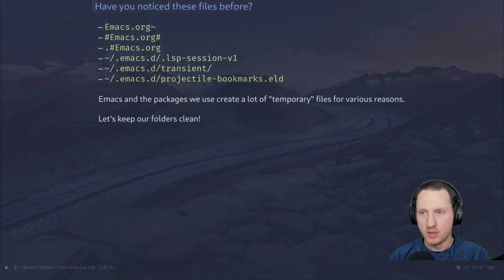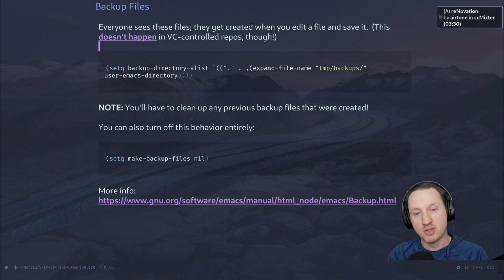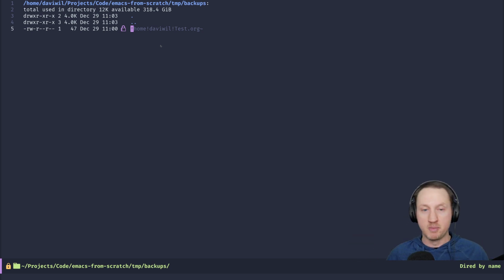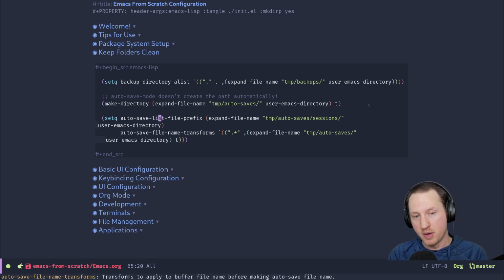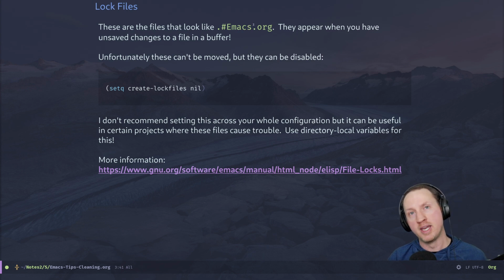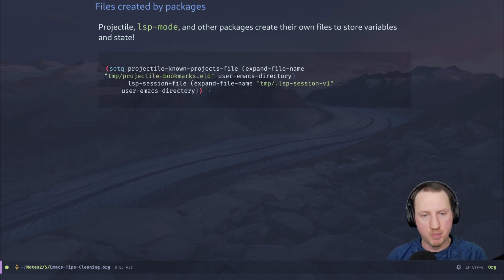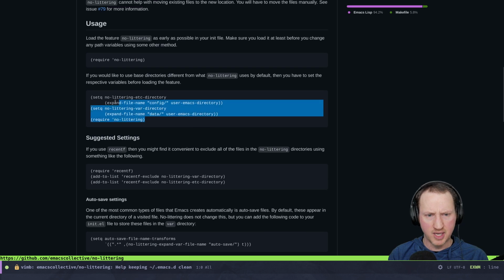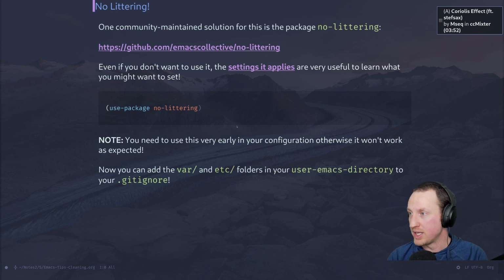Teach Emacs to Keep Your Folders Clean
In this video, we'll learn how to keep Emacs from cluttering up folders with temporary files it creates for backups, auto save information, and the configuration stored by other packages like Projectile and lsp-mode.  First we'll learn the necessary variables you will want to set to do this yourself and then we'll try a community package called no-littering that will do a lot of the work for you!